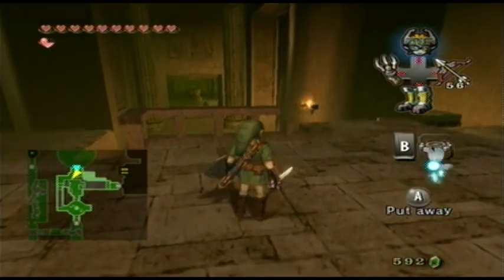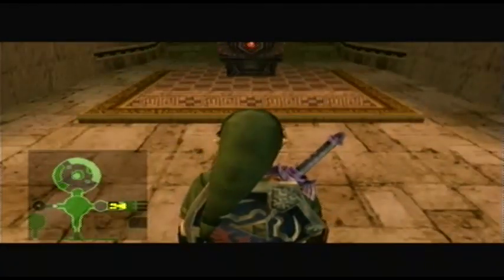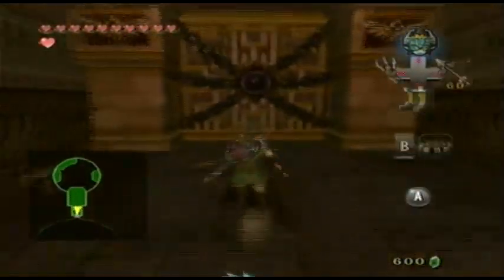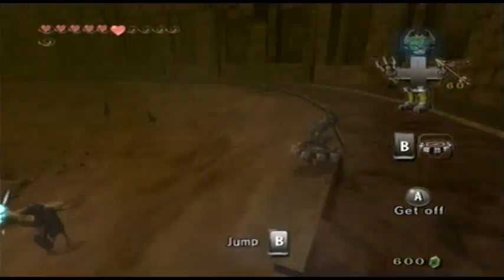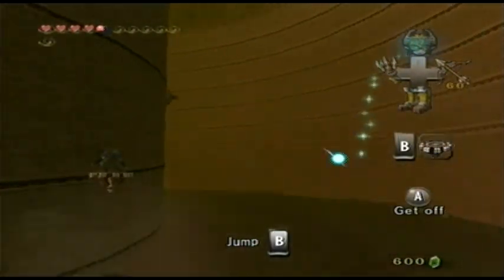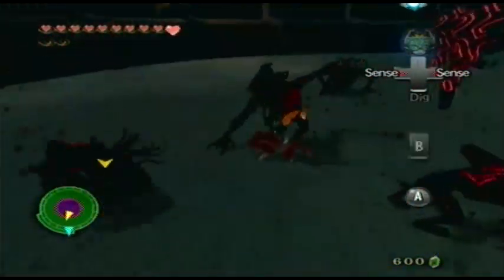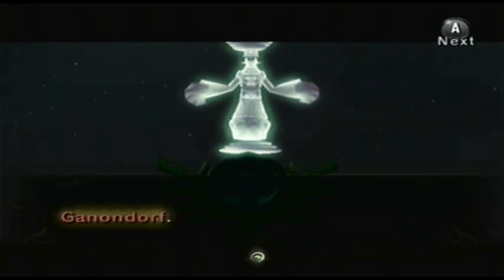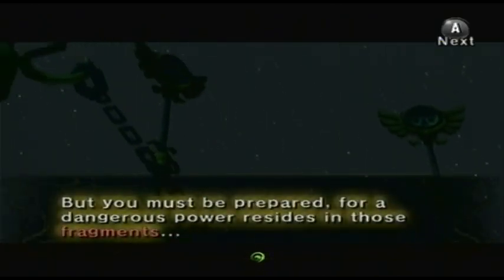The Legend of Zelda: Twilight Princess (Wii) - 47 Twilit Fossil Stallord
We get more accomplished than originally planned.